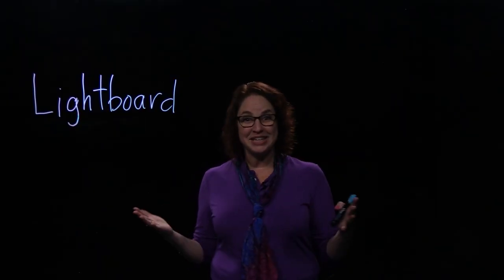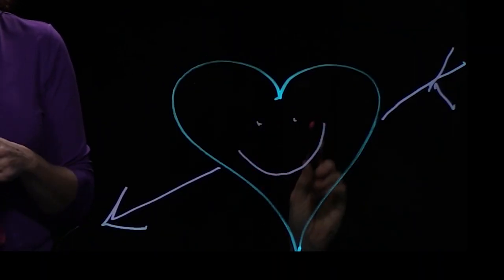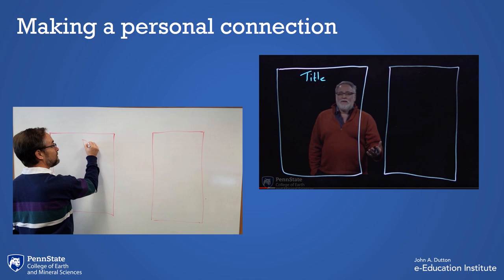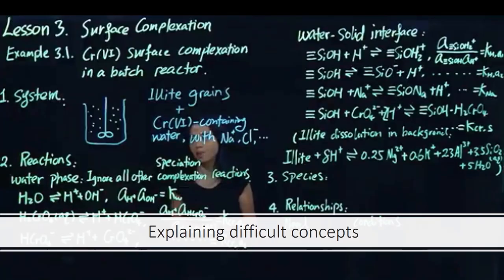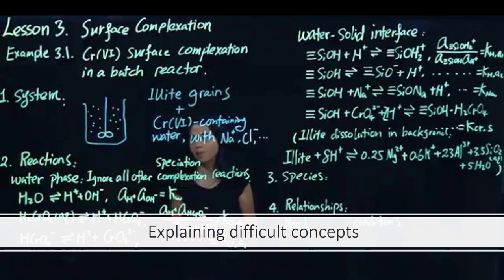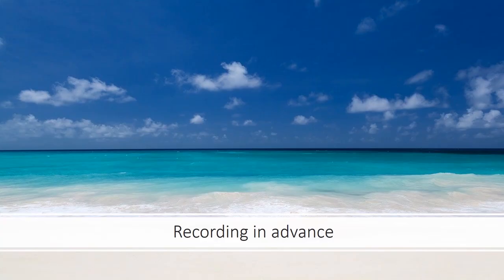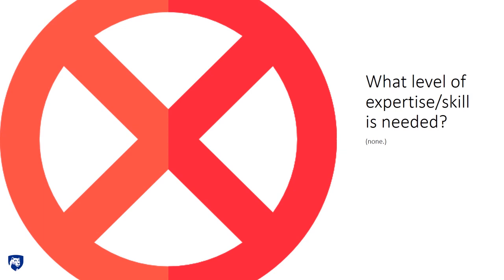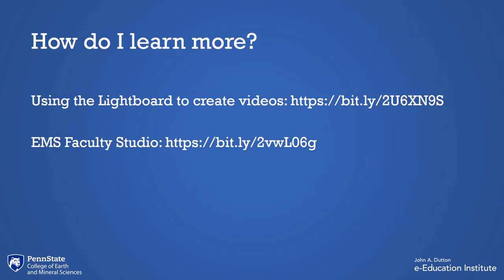Speed Dating with the Lightboard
Learn how you can use Lightboard to support teaching and learning practices.